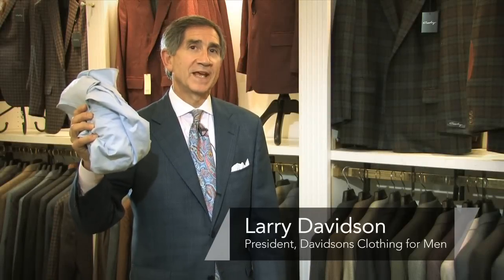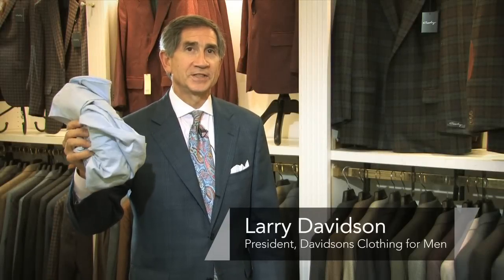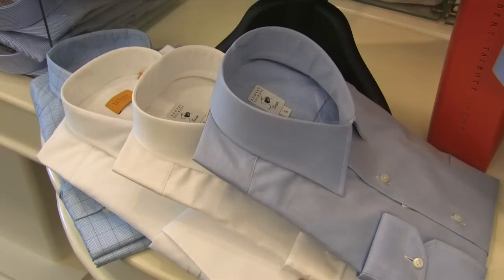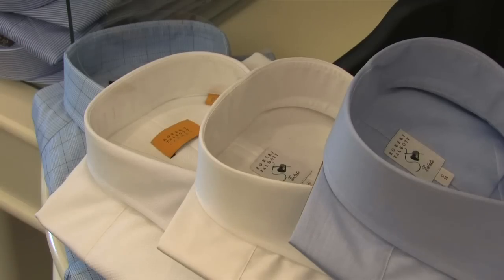Men's Fashion Tips : How to Shrink a Dress Shirt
If a dress shirt is too big for its wearer, the shirt may look sloppy. Shrink a dress shirt for a more tailored look with help from a men's clothier in this free video on fashion tips.

Bio: Larry Davidson is the president and owner of Davidson's Fine Clothiers in Roanoke, VA.

Series Description: Find out how to dress properly for the workplace, how to use fashion accessories, and how to choose proper-fitting dress shoes with advice from a men's clothier in this free video series on fashion tips.